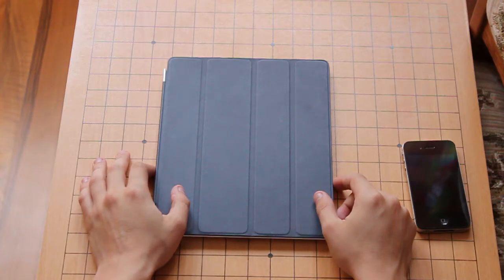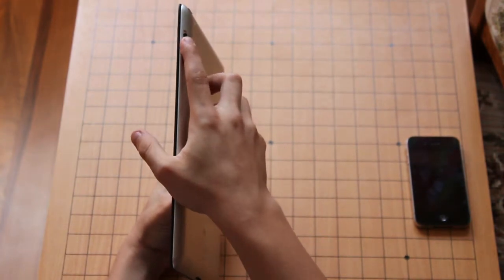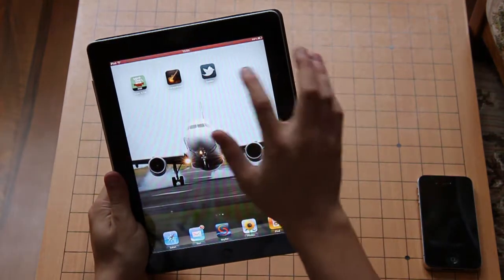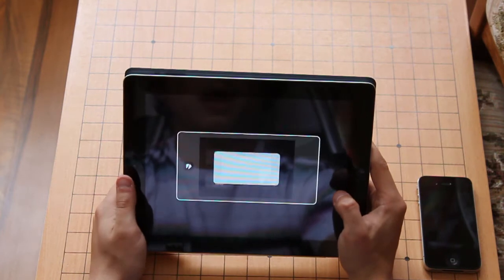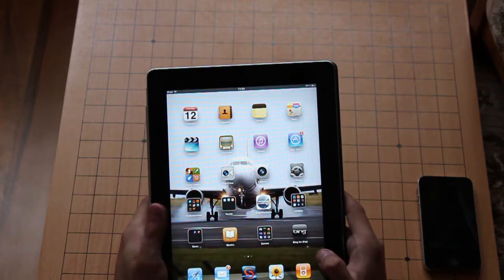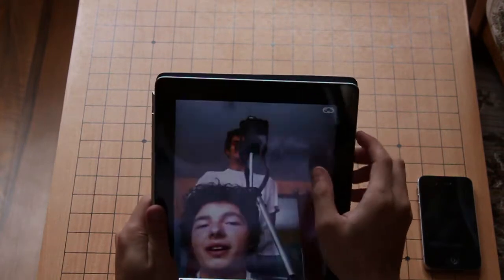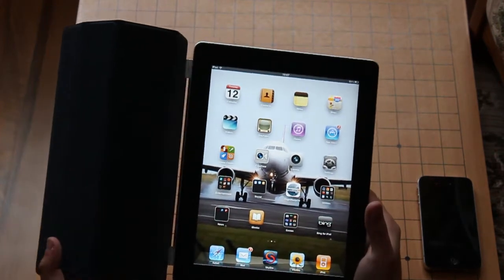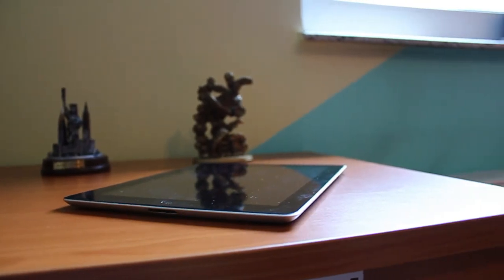iPad 2 Review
1GHz dual-core Apple A5
9.7-inch (diagonal) LED-backlit glossy widescreen Multi-Touch display with IPS technology
1024-by-768-pixel resolution at 132 pixels per inch (ppi)
Back camera: Video recording, HD (720p) up to 30 frames per second with audio; still camera with 5x digital zoom
Front camera: Video recording, VGA up to 30 frames per second with audio; VGA-quality still camera
Tap to control exposure for video or stills
Photo and video geotagging over Wi-Fi
Built-in 25-watt-hour rechargeable lithium-polymer battery
Up to 10 hours of surfing the web on Wi-Fi, watching video, or listening to music
Up to 9 hours of surfing the web using 3G data network
Charging via power adapter or USB to computer system